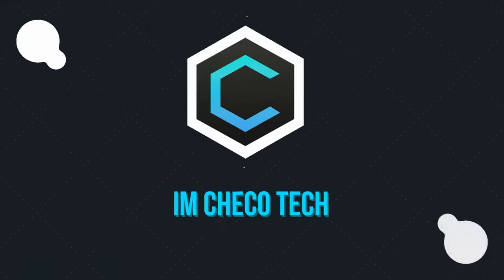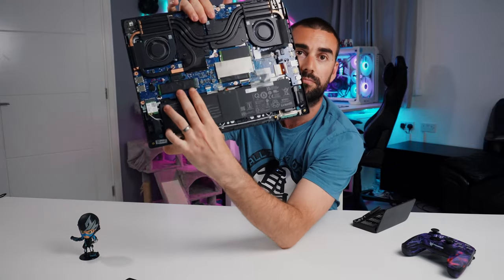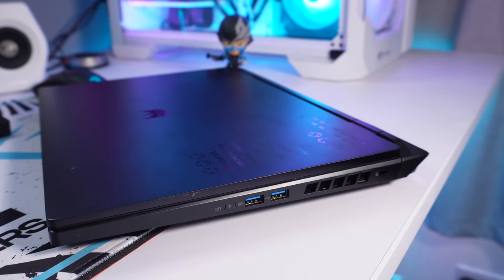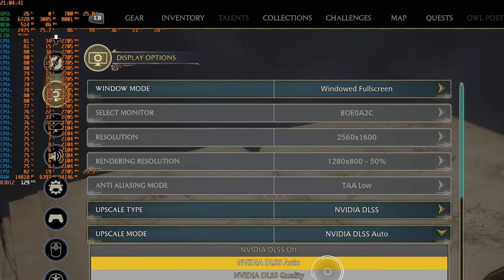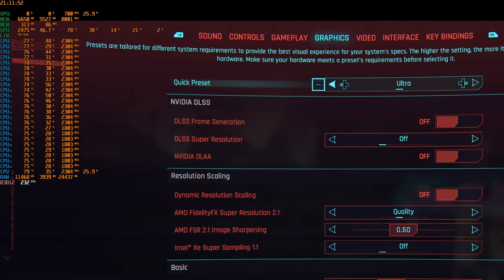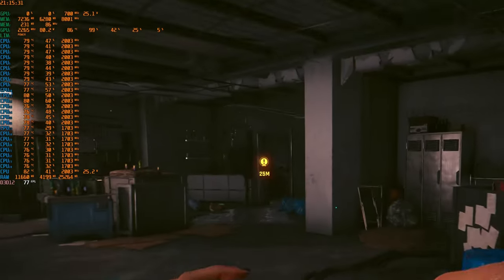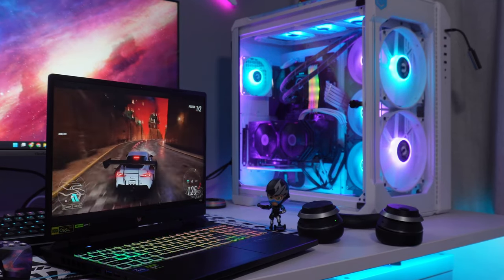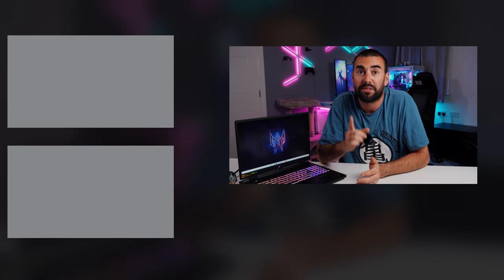The perfect balance: Hands-On with The Acer Predator Neo 16 (2023)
The Acer Predator Neo16 is a powerful gaming laptop featuring the Intel 13700HX processor, up to 32GB of DDR memory, and an RTX 4060 GPU. Its 165Hz display with a 16:10 aspect ratio provides smooth and immersive gaming visuals. With its top-of-the-line specifications, the Neo16 offers an exceptional gaming experience for enthusiasts and professionals alike.

No amount of money is more important that been honest with my audience. Working with brand allows me to pay for better production equipment  to create better and more content for you guys!!

Chapters

00:00 Intro
01:18 Internals
03:49 Port selection
04:48 Screen
05:19 Howards Legacy Gameplay
07:19 Cyberpunk 2077 Gameplay
09:54 Forza Horizon 5 Gameplay
11:52 RGB everything
12:07 Turbo mode and more the bad
12:45 PRICES $$$
13:19 Adios!